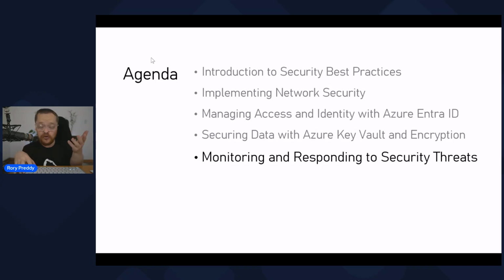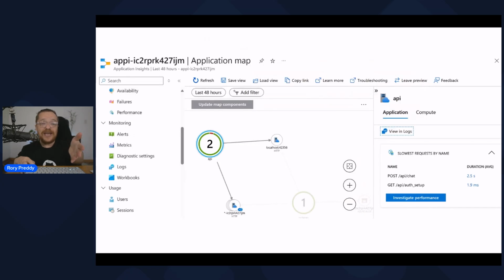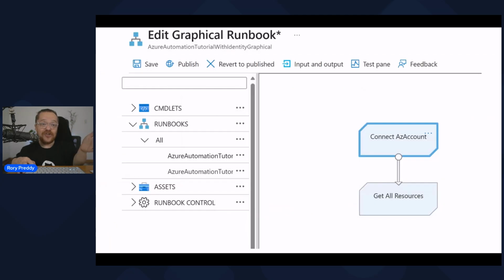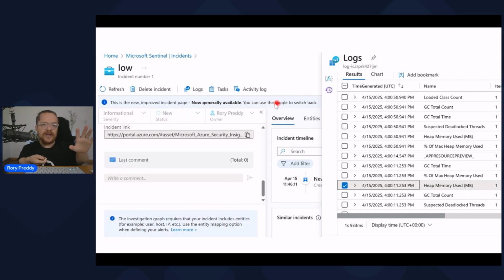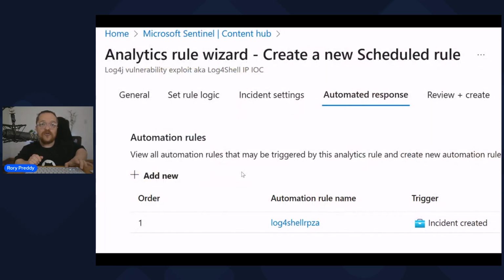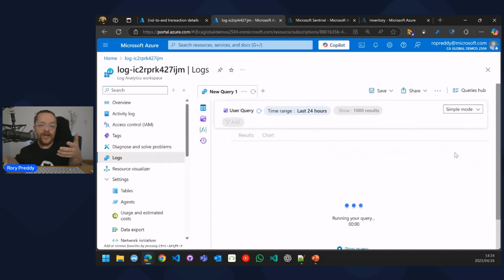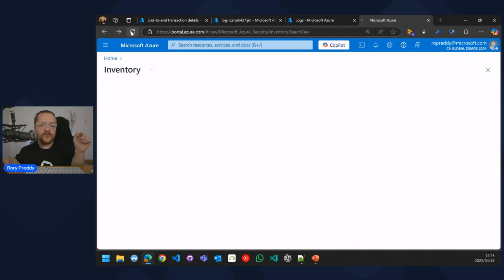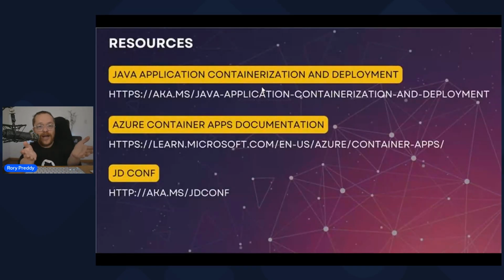Monitoring and Responding to Security Threats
In part 5 of the series - join Rory for Monitoring and Responding to Security Threats

1️⃣Monitoring with proactive and re-active tooling
2️⃣Best Practices
3️⃣Microsoft Defender and Sentinel